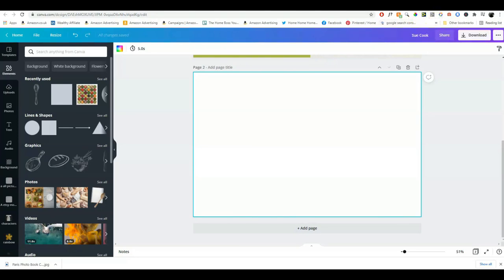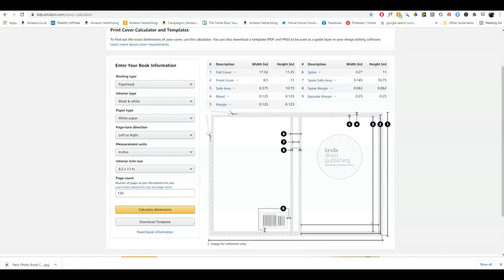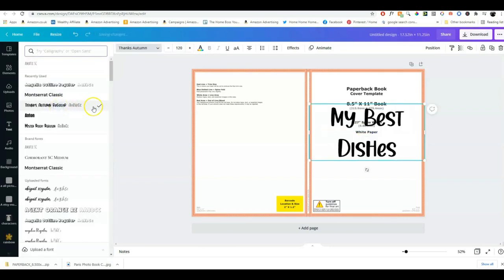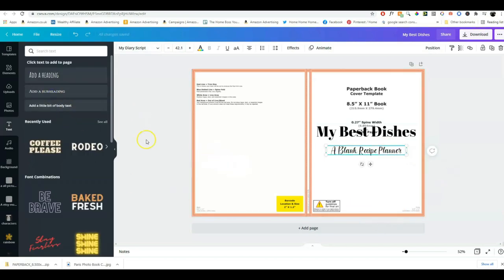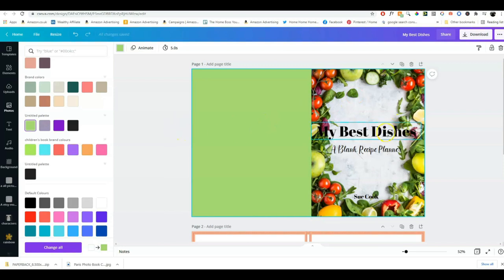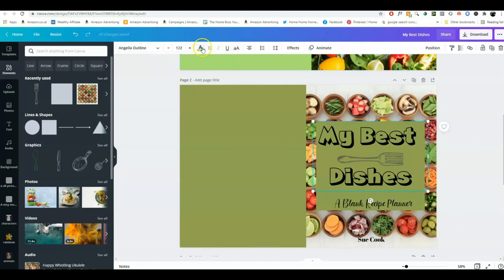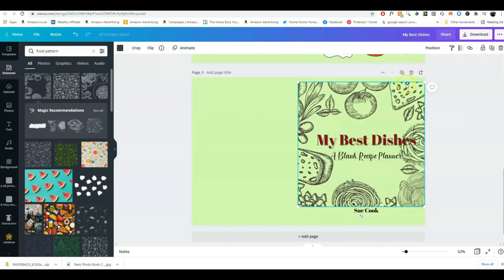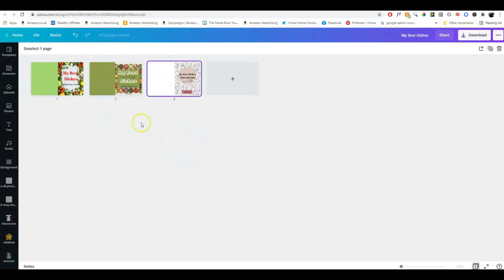Create A Free Book Cover On Canva - for low content book publishing, no skills required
I want to show you how you can create a free book cover on Canva for your low content books, without needing any special design skills.

0:00 - create a free book cover on Canva
 1:24 - the most important factor in book cover design
 1:53 - start of Canva tutorial
 2:24 - how to calculate your book cover size and how to download a KDP cover template
 4:56 - how to resize the KDP cover template to upload it to Canva
 7:07 - start of 1st cover design
15:33 - start of 2nd cover design
18:44 - start of 3rd cover design